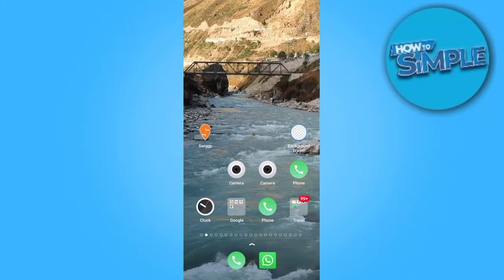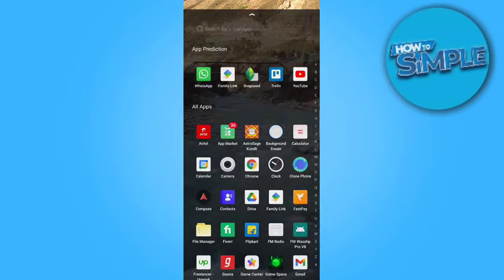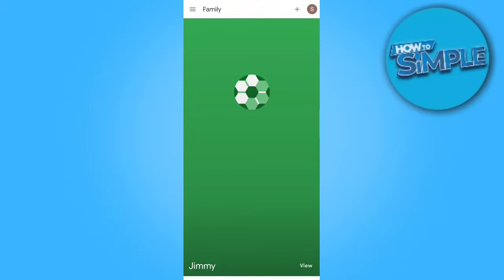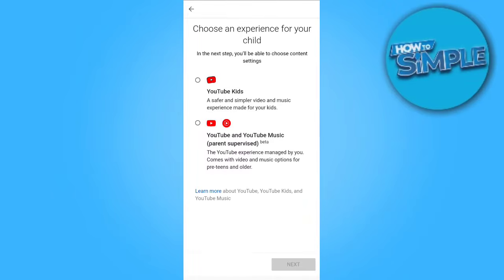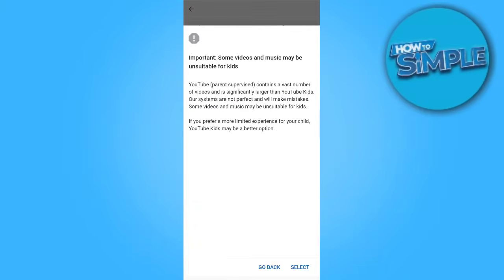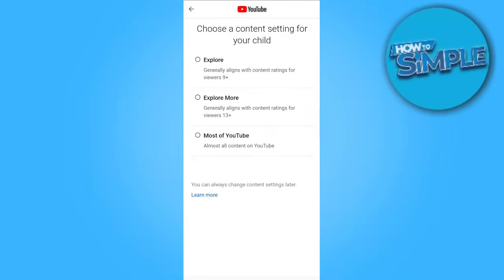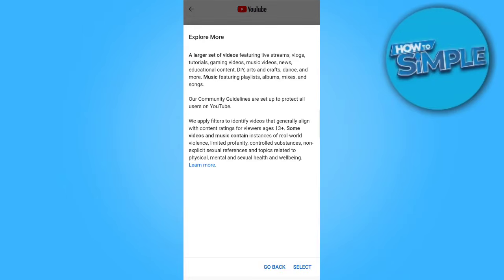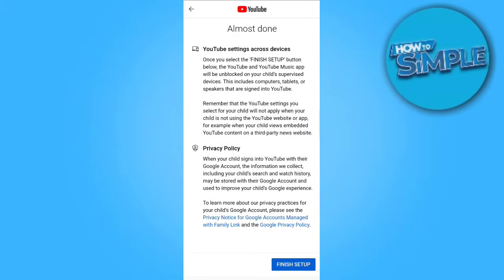How to Allow Youtube on Google Family Link (Full Tutorial)